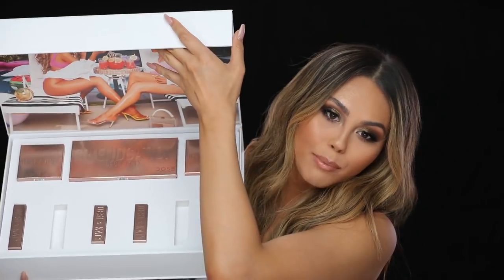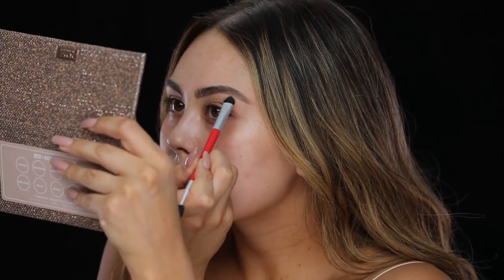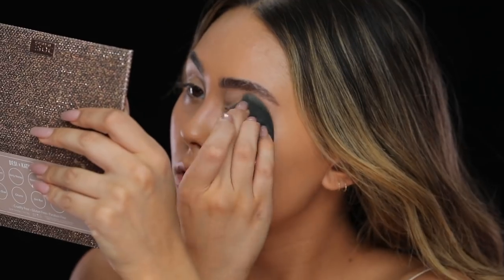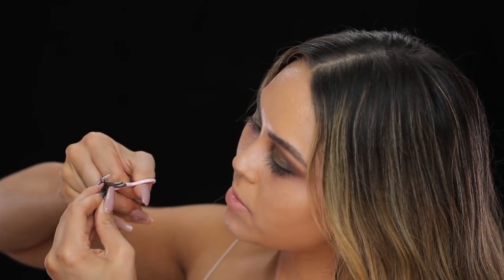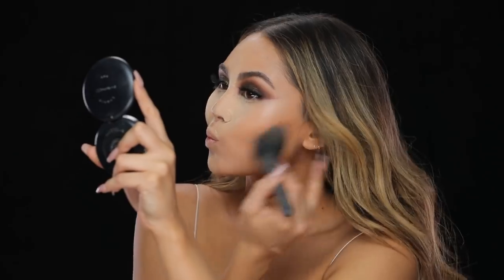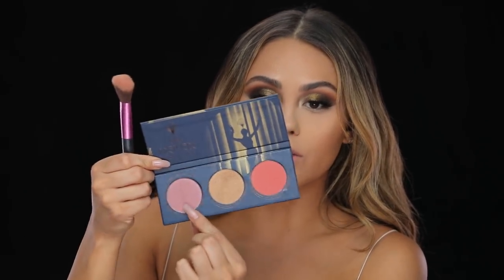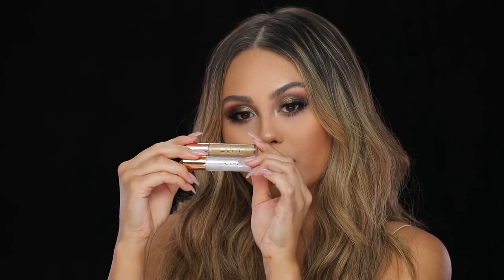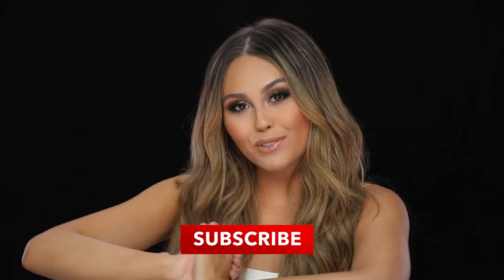FULL FACE TESTING HOT NEW MAKEUP!! | Roxette Arisa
Hi guys! Today I'm doing a Full Face Testing Hot New Makeup! It's almost a full face of first impressions but I did want to include some hot new makeup products that I had already tried but wanted to review and tell you guys a little bit more about. Hope you're excited because we got the goodssss today. We're testing the new Desi x Katy Dose of Colors Collection, the new NARS climax mascara, Artist Couture Diamond Luxe Luminizers and tons more new makeup! Let me know if you like this Full Face Testing Hot New Makeup video and if you want to see more like it by giving this video a big thumbs up! 🌟🌟🌟